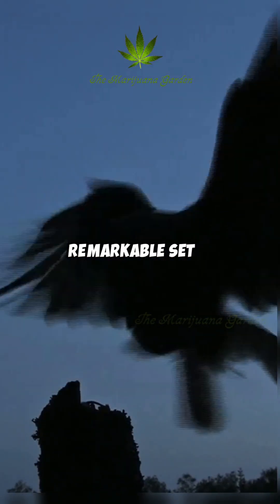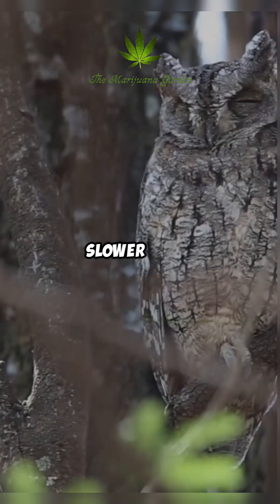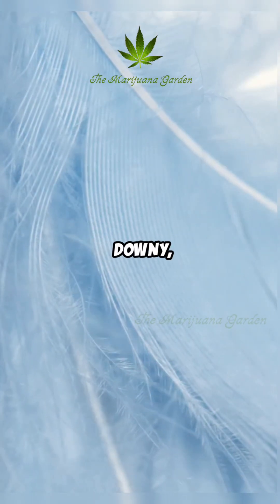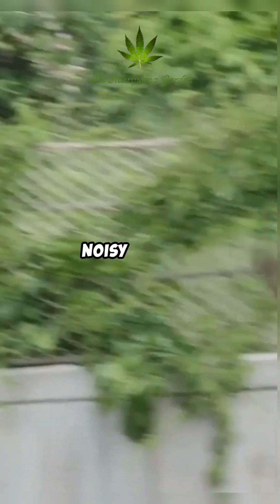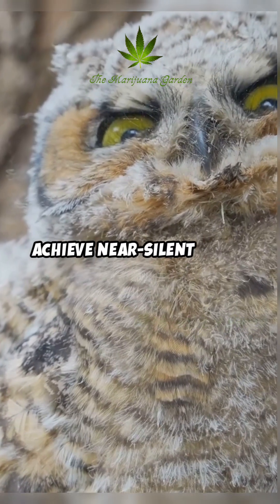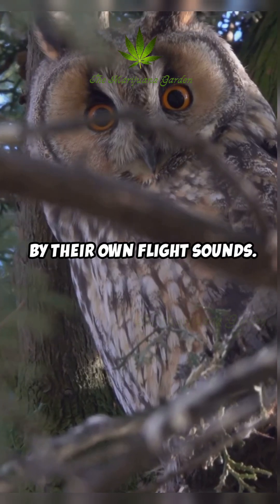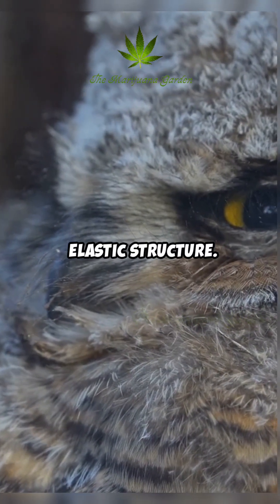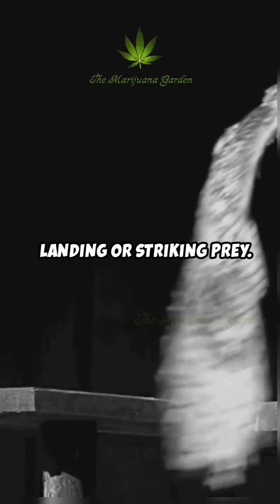The Silent Flight of Owls: Nature's Stealth Masters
Discover the fascinating world of owls and their incredible adaptations that allow for nearly silent flight! In this video, we explore how these nocturnal hunters utilize their large wings, unique feather structures, and specialized features to fly stealthily, giving them a significant advantage when stalking prey. Learn about the synergistic effects of their serrated leading edges, velvety textures, and soft trailing fringes—each playing a role in noise reduction. Plus, find out why these adaptations are revolutionary in nature and how they inspire innovative designs in engineering fields such as wind turbines and drones.